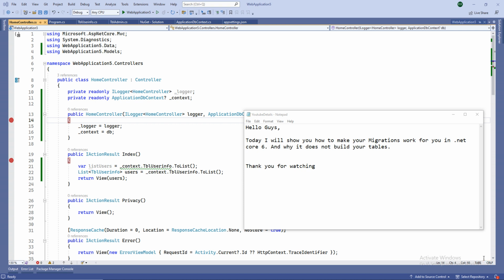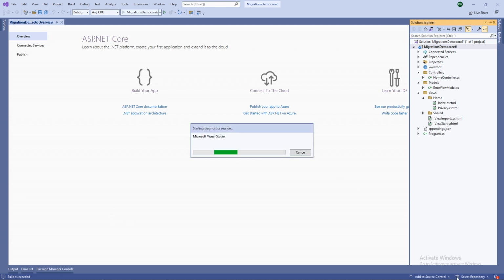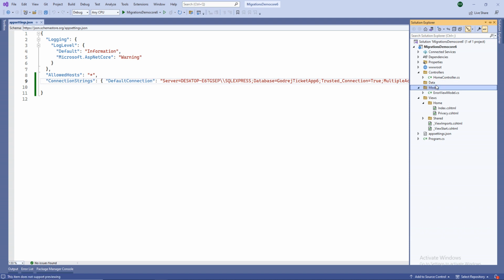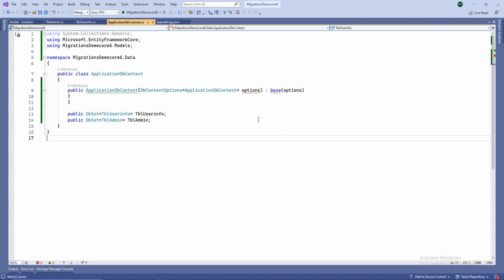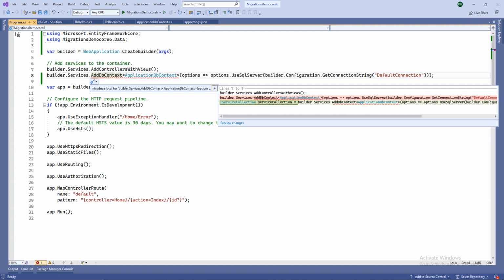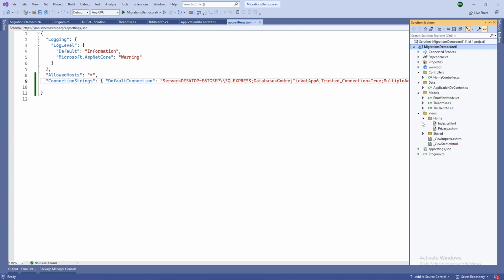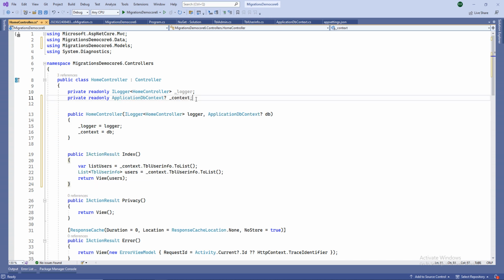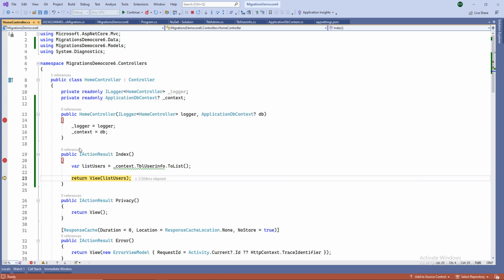Migrations in Dotnet Core 6 | add migration not working in .net core 6.0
This video shows why migrations was not working in dotnet core 6.0, and how we later solved it. It also depicts a first user approach.